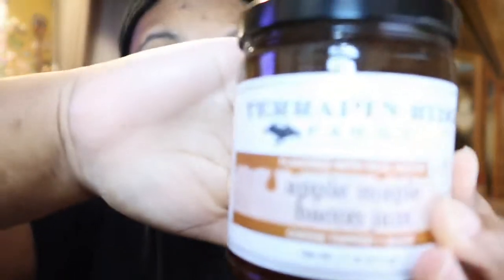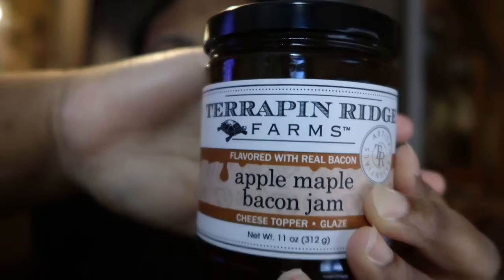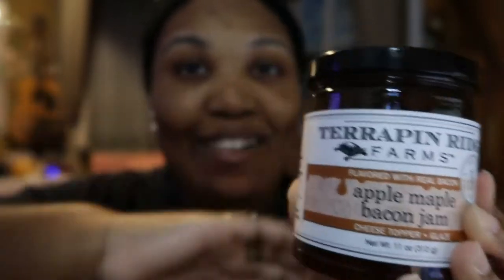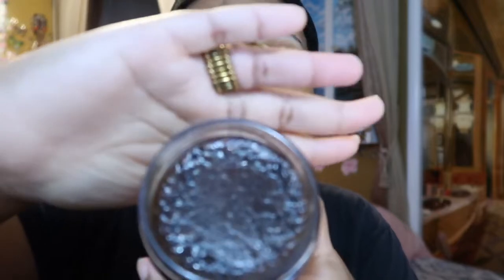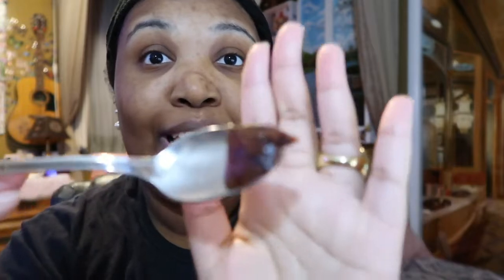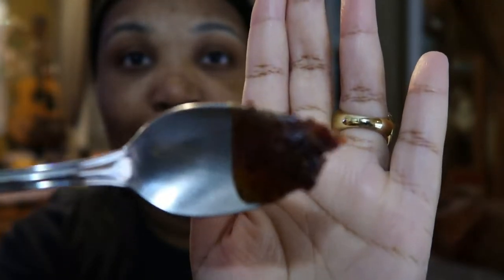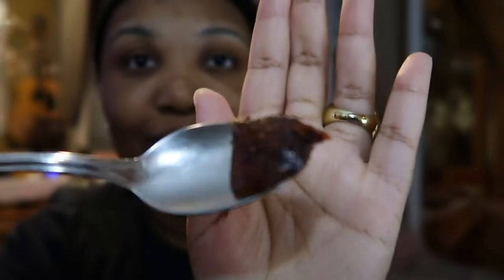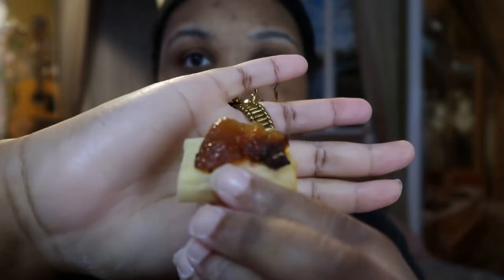Terrapin Ridge Farms: Apple Maple Bacon Jam - Review 🥓🥞🍎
Hey guys, so I found some bacon flavored jam at the store! Let's see how it taste!